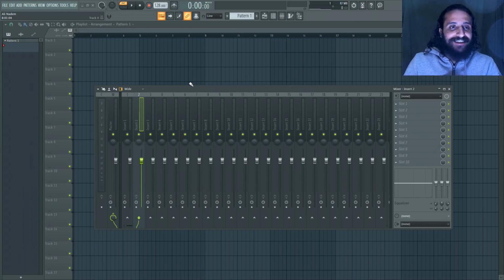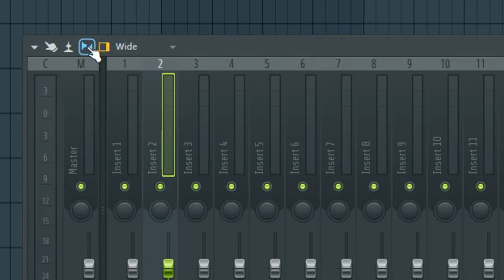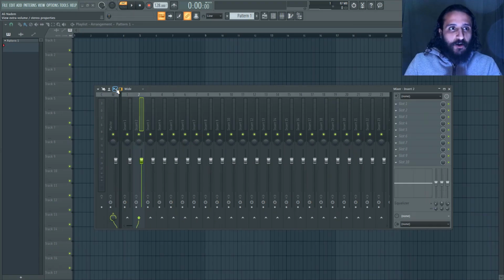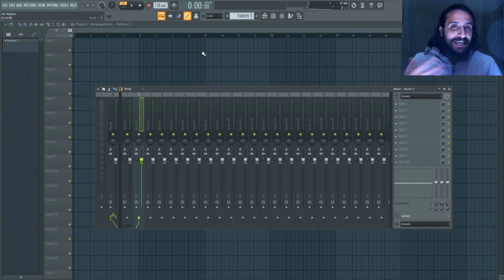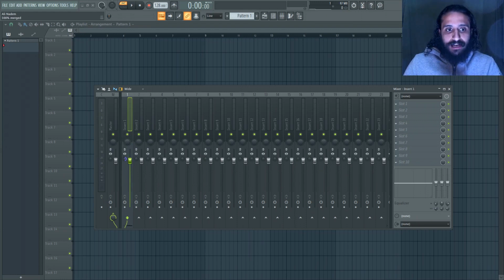FL Studio Stereo Separation Knob Missing? Stereo / Mono Option Disappeared?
Hey guys one of you asked how to bring back the stereo slider on the master / mixer in FL Studio, and I also experienced this issue when I misclicked on the mixer, here's the solution!